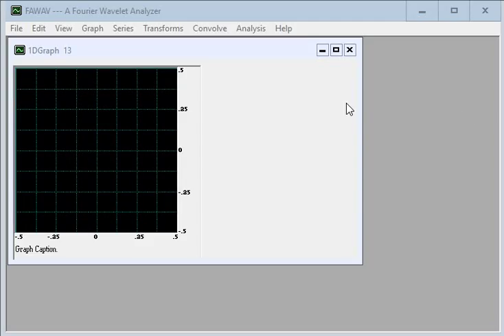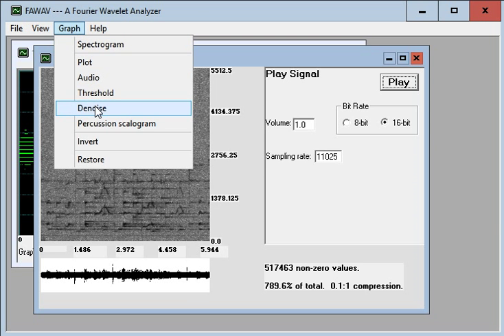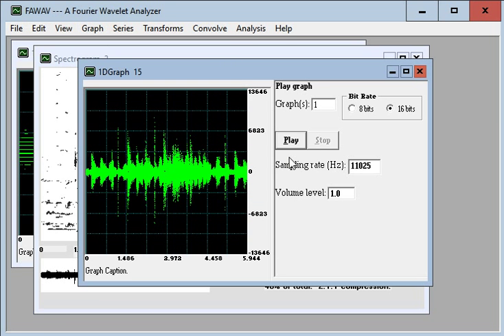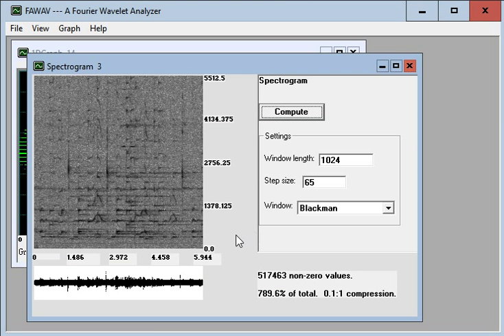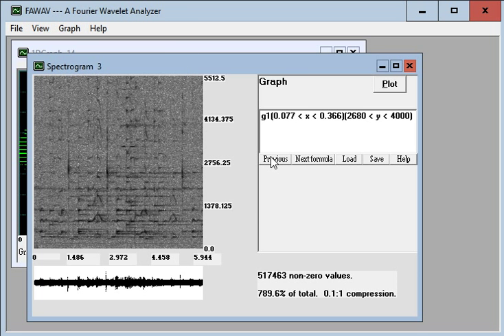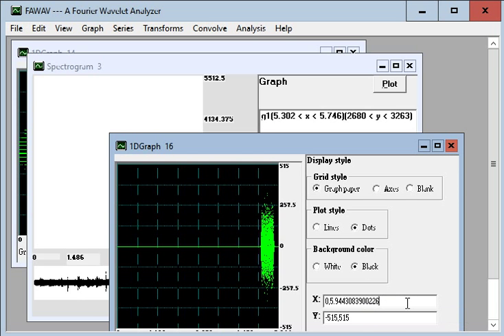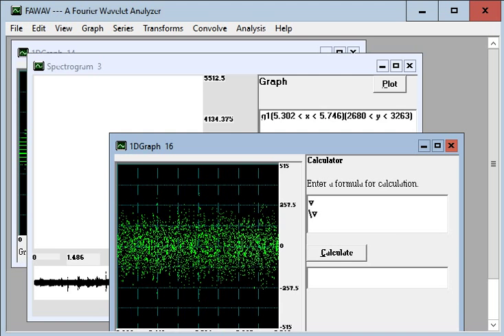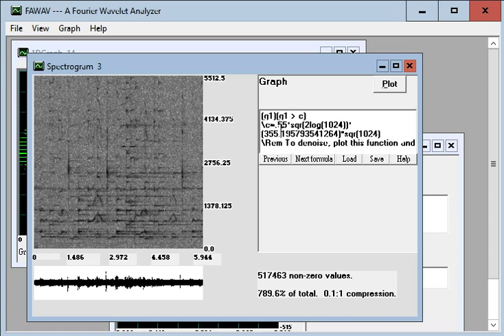Using Fawav to Remove Audio Noise Advanced Features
Using Fawav to estimate noise standard deviation from Gabor transform (spectrogram) values and then perform threshold denoising, with garotte shrinkage and high-pass filtering.